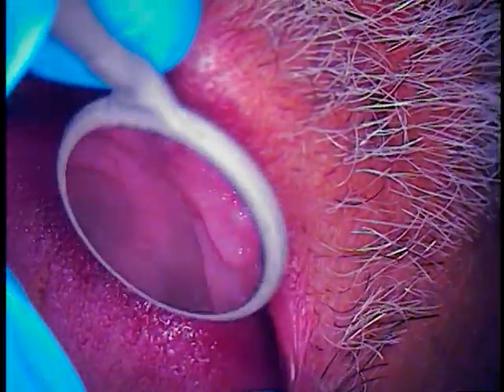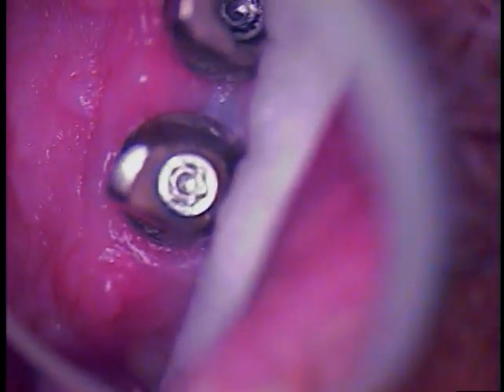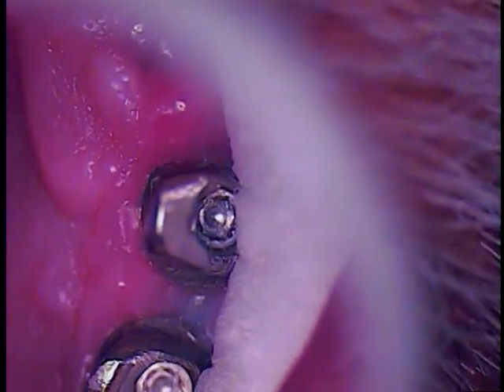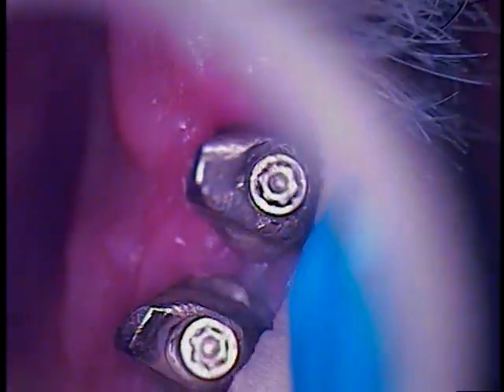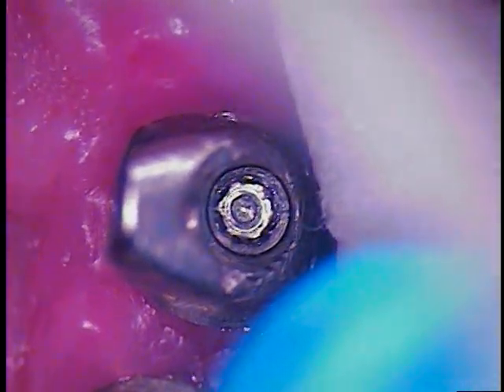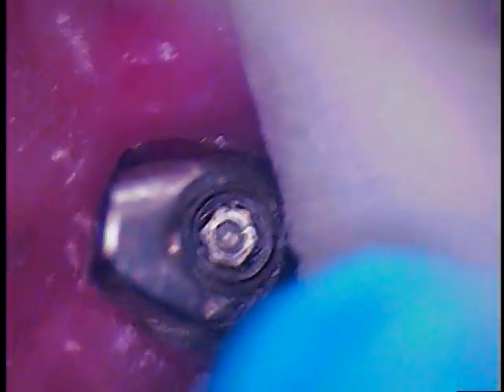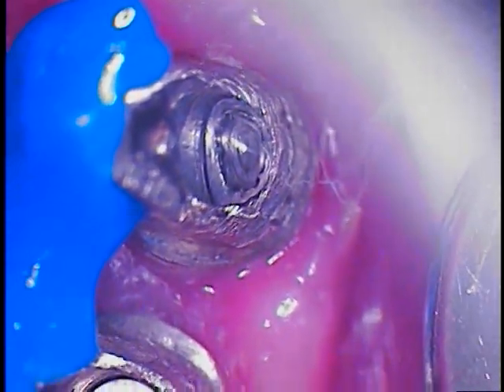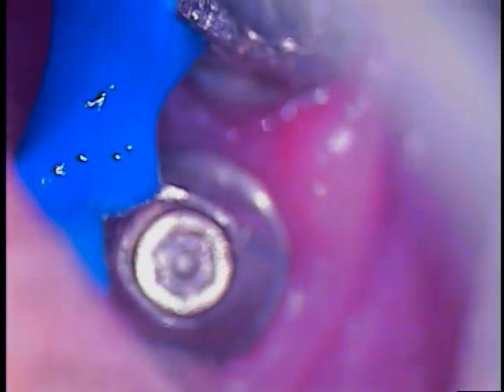Implant Rescue Academy - Stripped dental implant screw head - 1/3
Recent graduates and dentists, here is a protocol that you can follow for stubborn implant screw removal:
1. splint the problem abutment/crown to the adjacent abutment/crown/tooth
2. pre-soak the problem abutment/crown access hole with tarter and stain remover